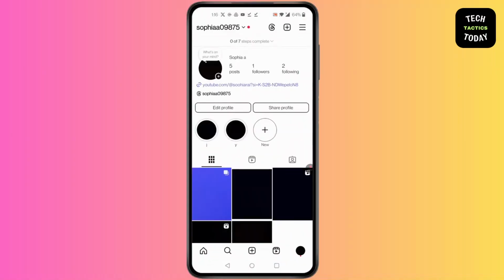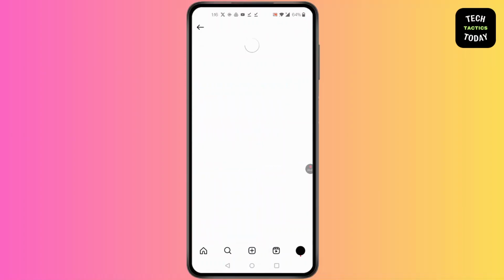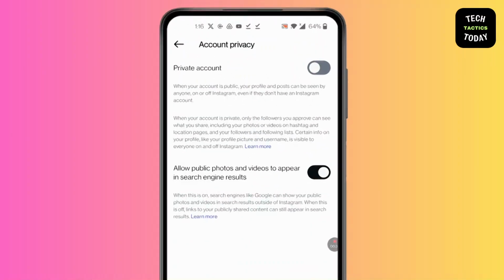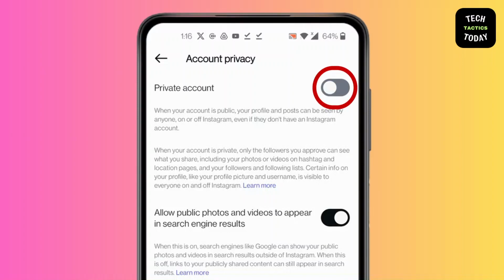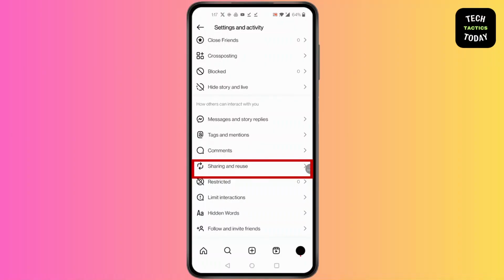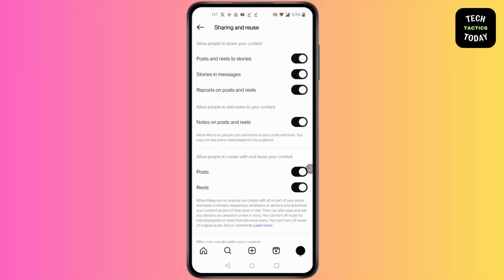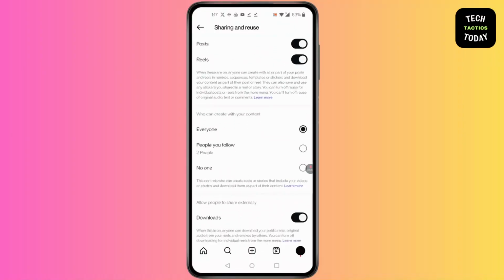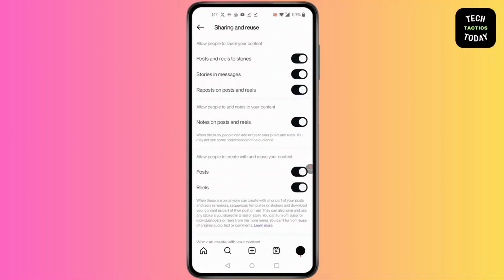How To Allow People To Share Your Post On Their Instagram Story NEW UPDATE!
Welcome to our step-by-step guide on "How To Allow People To Share Your Post On Their Instagram Story NEW UPDATE!" If you're looking to increase your content's reach and engagement on Instagram, enabling others to share your posts to their stories is a powerful tool. In this video, we'll walk you through the updated process to allow sharing, ensuring your posts can be easily shared by your followers. From adjusting your account settings to understanding the latest Instagram features, we've got you covered.​

What You'll Learn:

How to enable the "Allow Sharing to Story" feature on Instagram.

Steps to adjust your privacy settings for post sharing.

Understanding the implications of public vs. private accounts on sharing capabilities.

Troubleshooting common issues related to post sharing.

Tips to maximize your content's visibility through story shares.​

Lift Blog: Social Media Tips and Updates